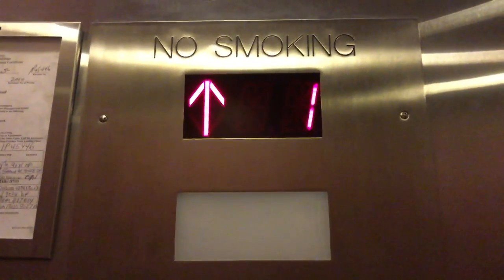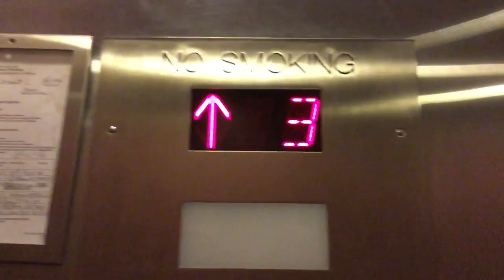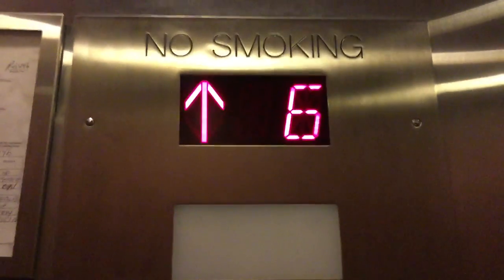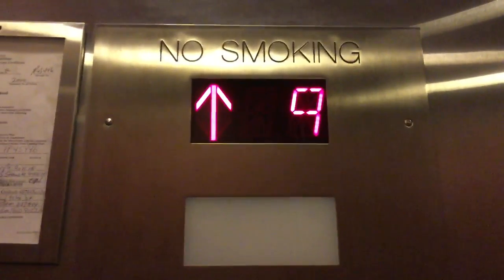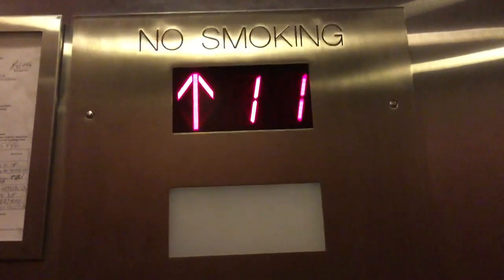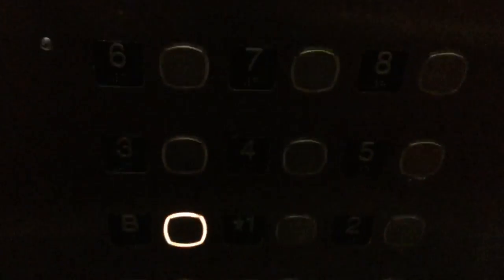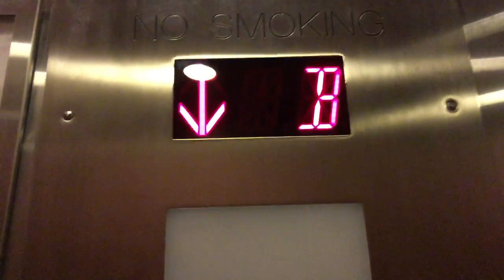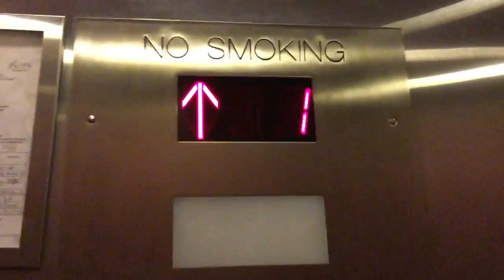Alex & Sons Traction Elevator @ Comfort Inn-Lower East Side